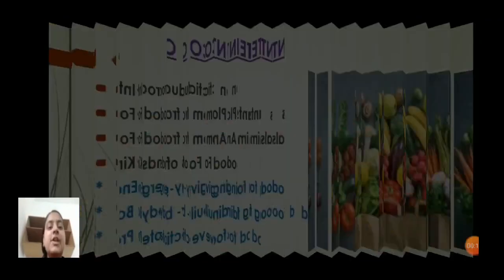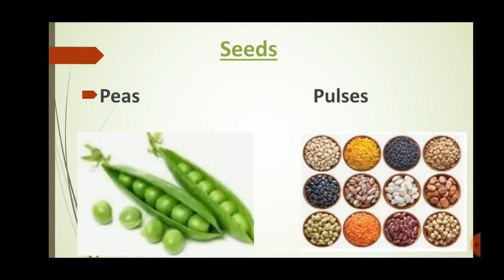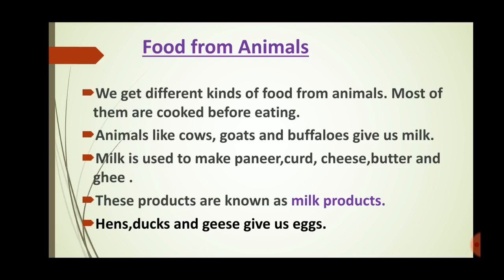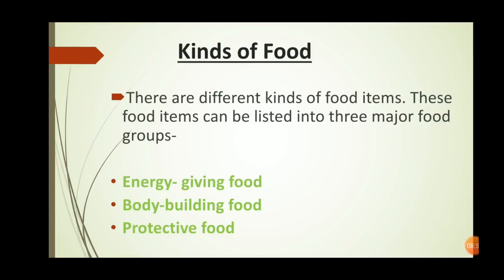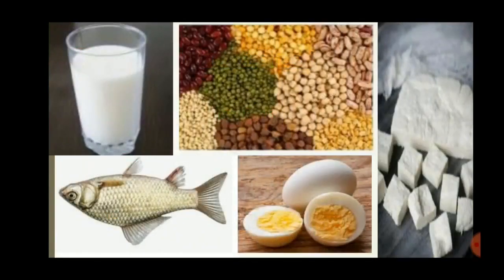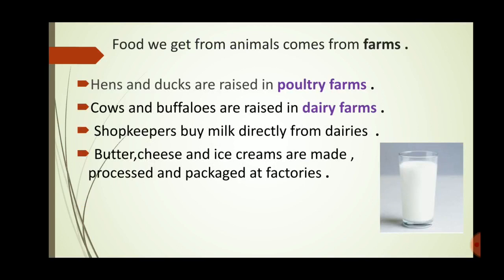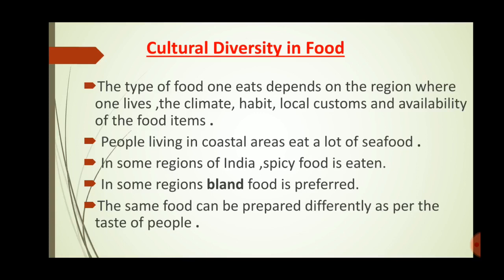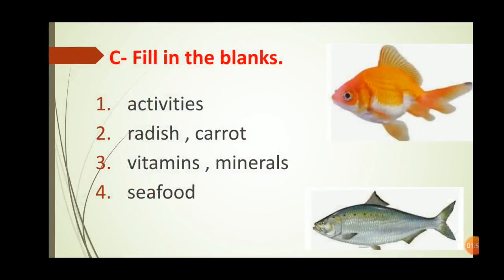Class 3 EVS Chapter 9-Food We Eat